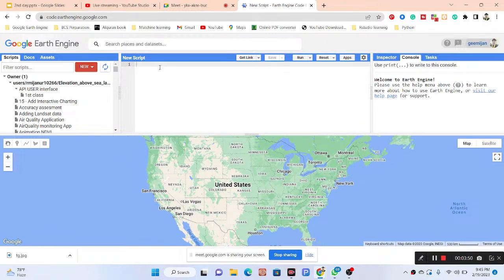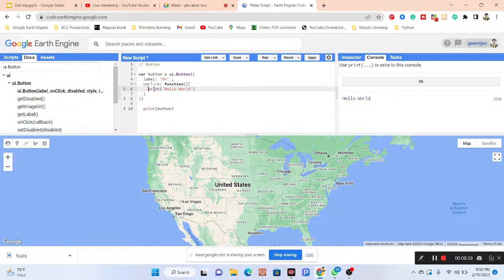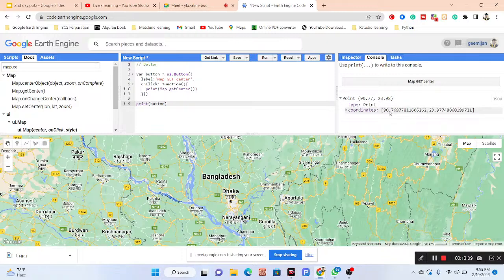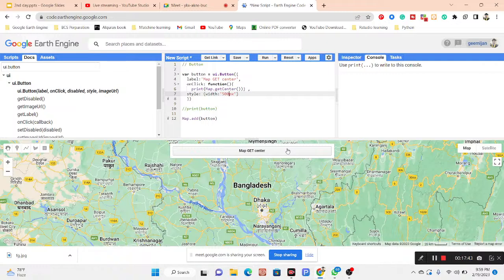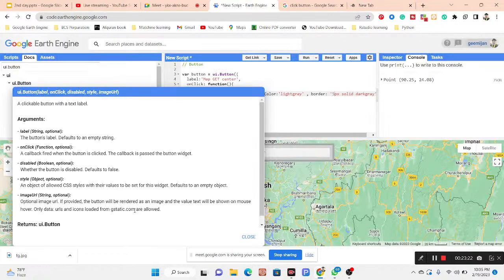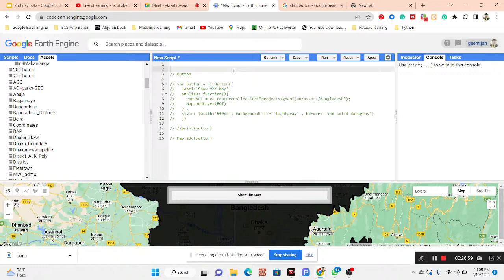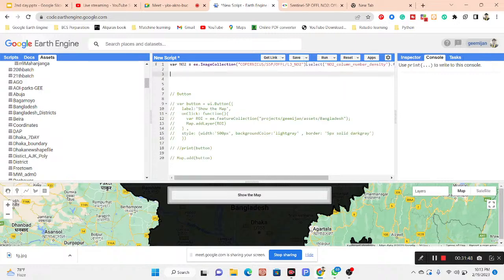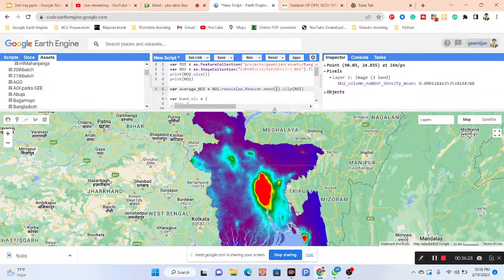🛑Air Quality Monitoring GEE Web Application API user Interface for Remote sensing Analysis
Admission Last Date: 5th March  2023

Course Content:

1. Google Earth Engine: Introduction

2. JavaScript programming language A to Z

3. Google Earth Engine 2: Filtering and Displaying Data

4. Google Earth Engine 3: Importing Raster and Vector Data

5. Google Earth Engine 4: Calculating with Images

6. Calculating NDVI, NDWI, and all indices.

7. Google Earth Engine 5: Introduction to Image Classification

8. Google Earth Engine 6: Landover classification Map

9. GEE 6: Exporting Raster and Vector Data

10. How to make a time-series chart for NDVI, NDWI, and other Indices?

11. Spectral indices and develop the skills for calculating any index (NDVI, NDWI, NDSI, MNDWI, MSAVI)

12. How to remove CLOUD Mask from satellite Images

13. Visualization (DEM) of Hill shade and Slope Map in GEE using NASA SRTM

14. GEE: How to make an NDVI chart over a period of time

15. Air Quality Monitoring: Nitrogen Dioxide (moll/m^2) density using GEE JavaScript API

16. Air Quality Monitoring: Sulphur Dioxide (moll/m^2) density using GEE JavaScript API

17. How to Download Air Quality parameters Time series data in CSV format using GEE

18. How to make Land Cover Classifications Charts in  GEE | LULC Map Chart

19. Land Surface temperature in GEE || Observe temporal patterns in LST using a time series Chart in GEE

20. How to Calculate Average, Maximum & Minimum NDVI in GEE

21.GEE: How to ADD A LEGEND, Title in your Map

22. Calculating LULC Map Area in GEE